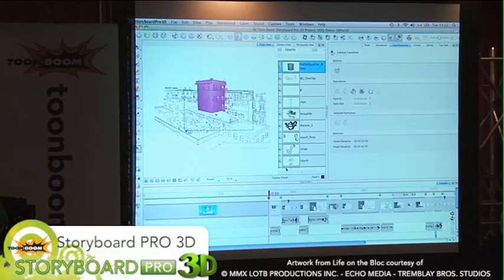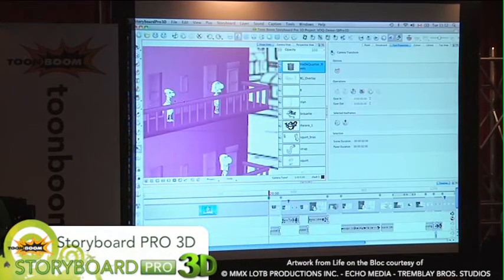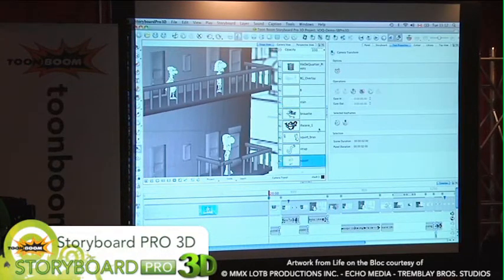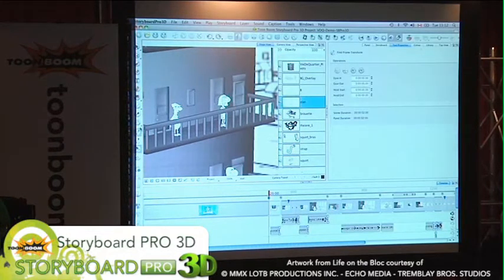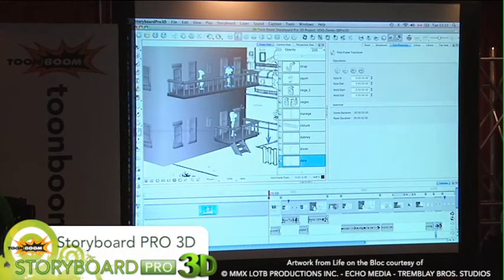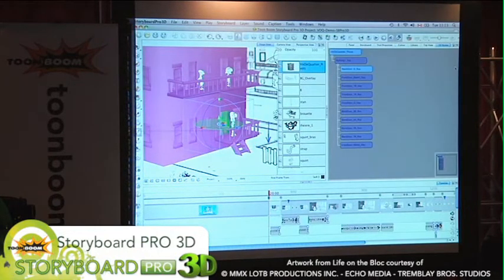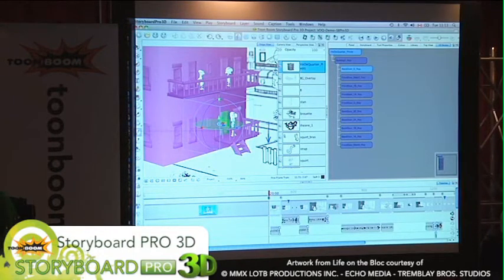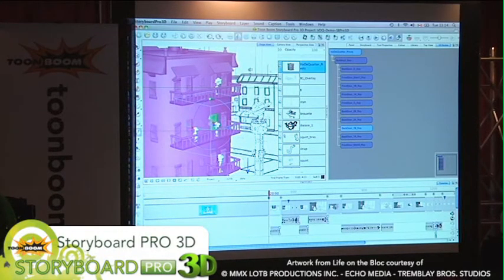Toon Boom presents Storyboard Pro 3D at Montreal International Game Summit - Part 5 of 9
Part Five of a presentation given by Lilly Vogelesang, Professional Product Manager at Toon Boom Animation in Montreal, as she demonstrates the use Toon Boom Storyboard Pro 3D at the Montreal International Game Summit.
NOTE: These videos where created prior to the release of SBP 3D SP1, and do not include the new features from that release.

Learn about the amazing 3D capabilities of Toon Boom's storyboarding software.
Ms. Vogelesang explains how to integrate 2D and 3D elements in the Stroyboard Pro 3D
By using Storyboard Pro 3D you can manipulate all 3D objects in the software and integrate them with 2D elements. There's no need to mimic a 3D environment anymore.
Learn how to use and manipulate meshes directly in Storyboard Pro 3D. Watch the easy to use 3D camera and learn about the 3D environment.
Storyboard Pro 3D is the MUST HAVE storyboarding tool for professionals.